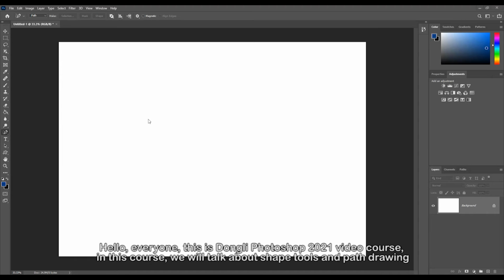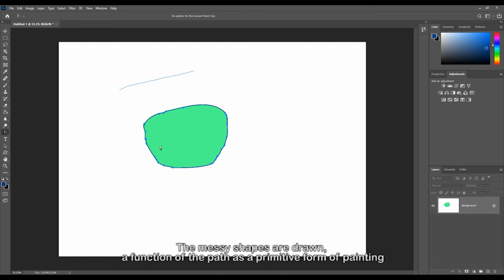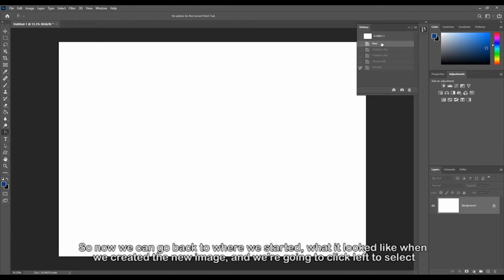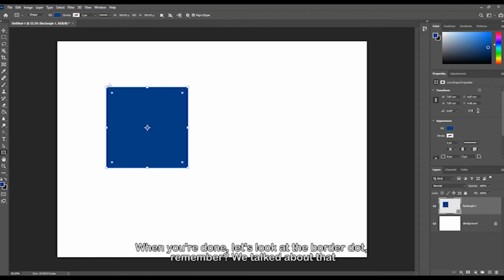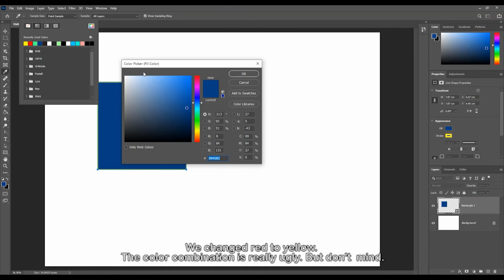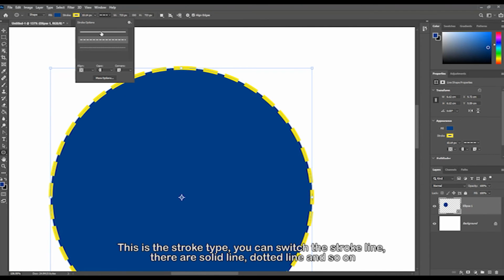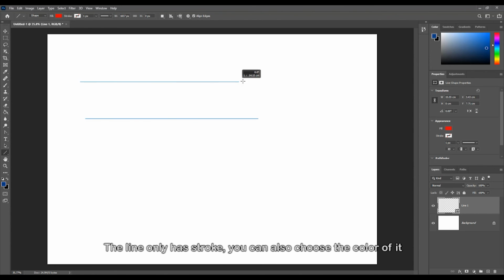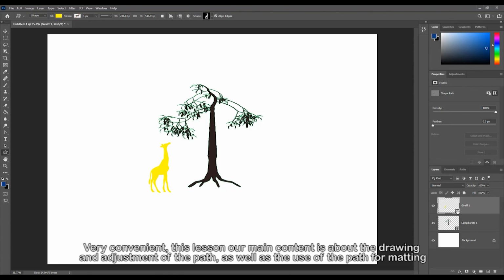9 Shape tool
Photoshop tutorial——Basic tutorial